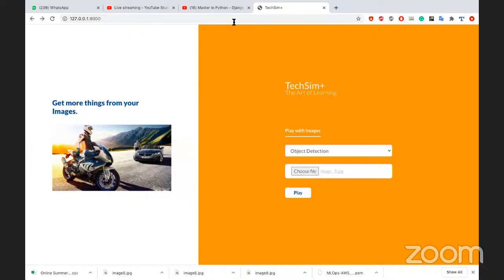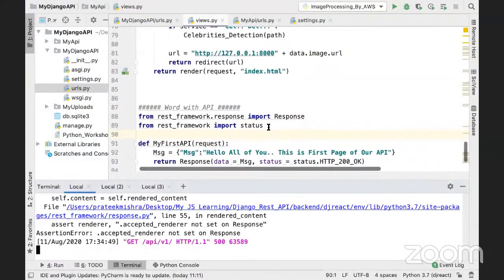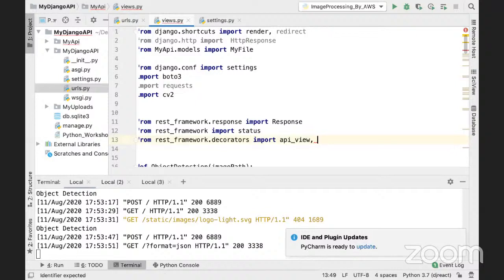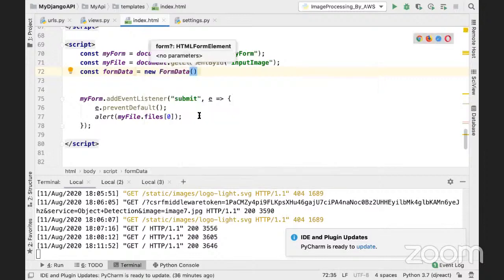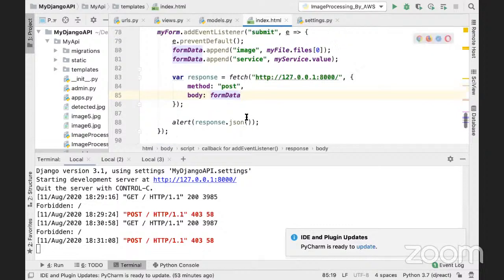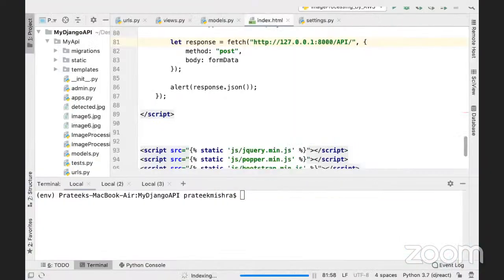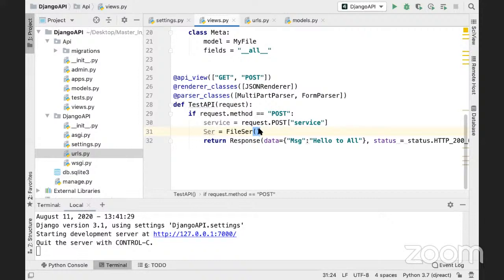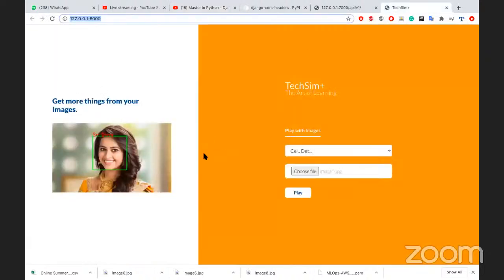Master in Python - Django: API Development with REST (Day 4)